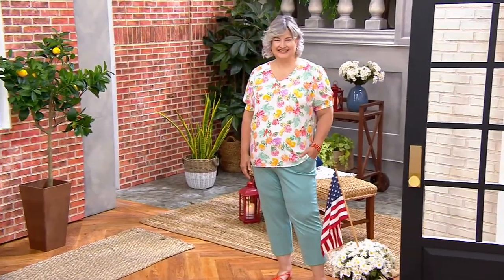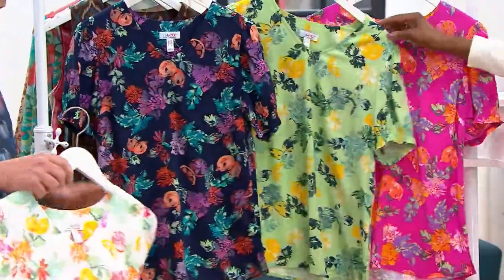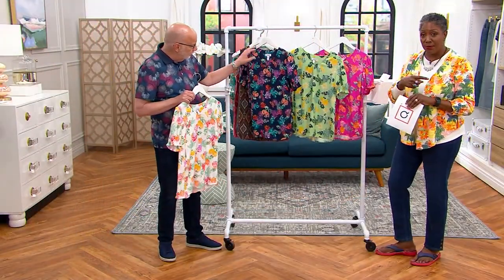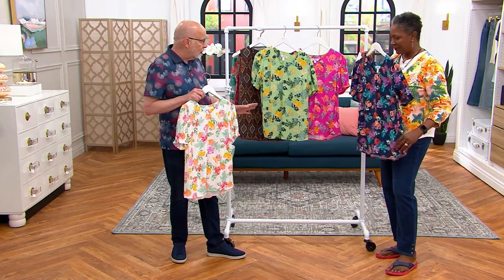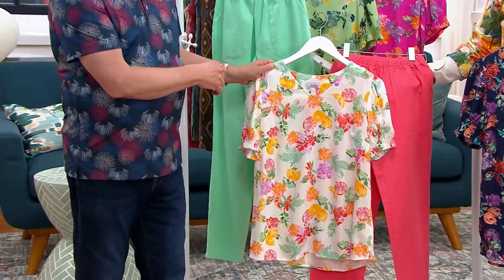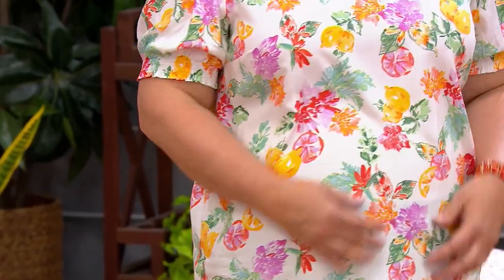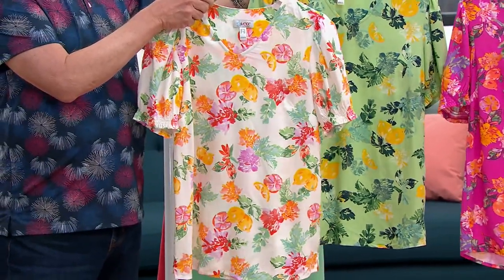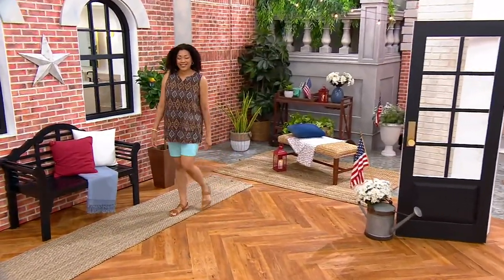Denim & Co. Printed Blouse with Smocked Sleeve Cuff on QVC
Denim & Co. Printed Blouse with Smocked Sleeve Cuff

Busy day ahead? This cheerfully printed blouse will help you power through your day with pep in your step (and the smocked cuffs add subtle style points). From Denim & Co.&reg; Fashions.